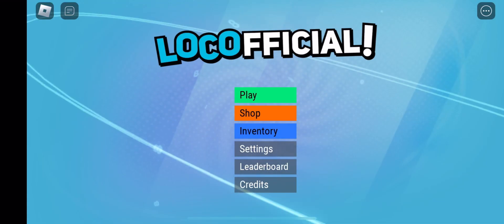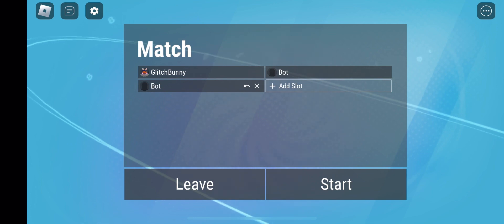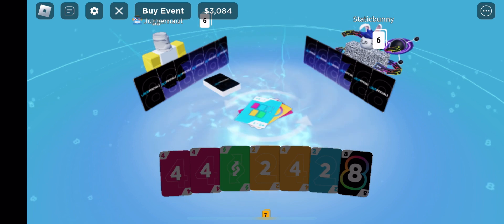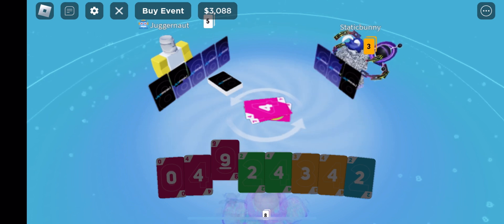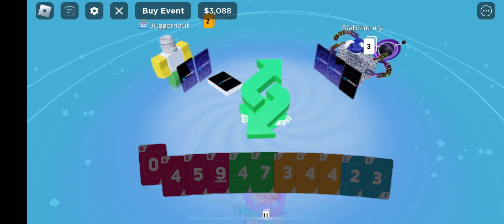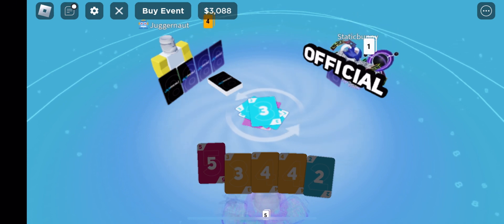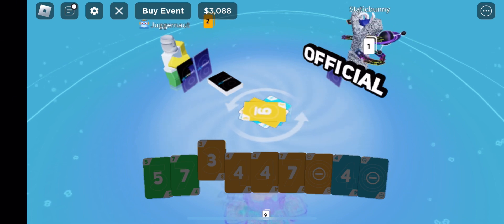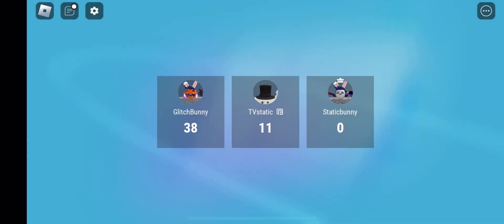I hate this game (Locofficial)￼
Twitch name xavierconard52